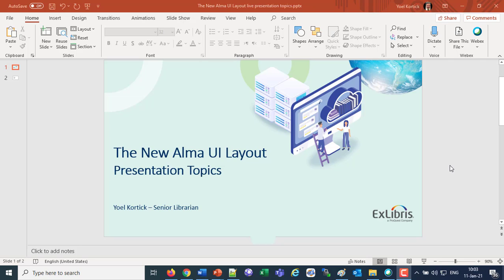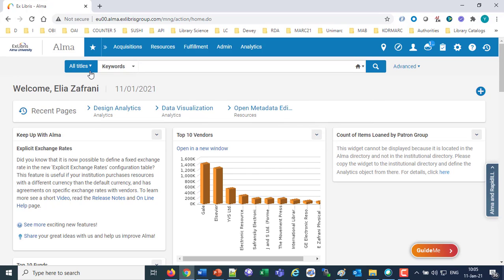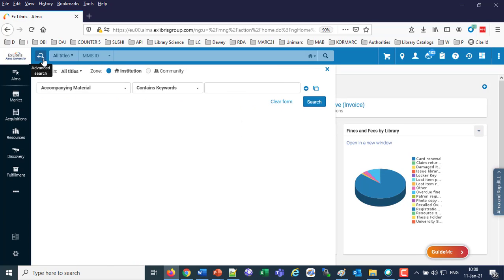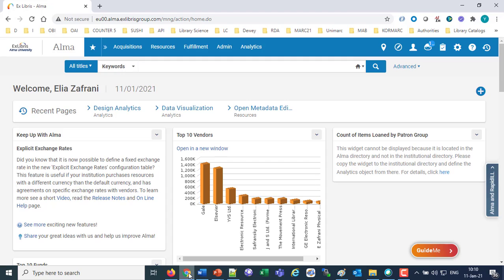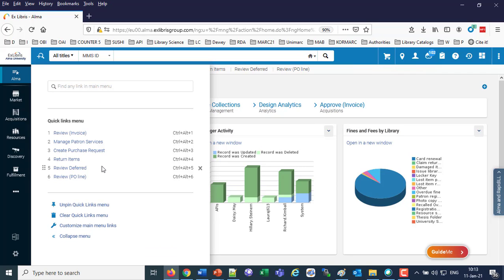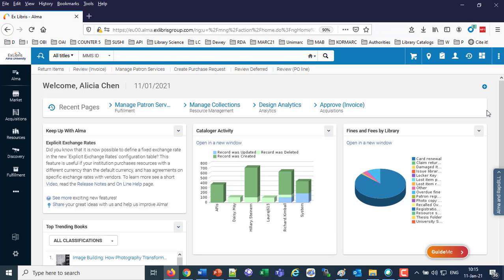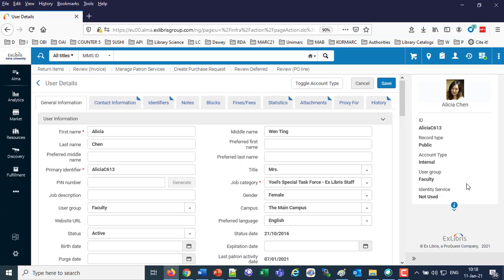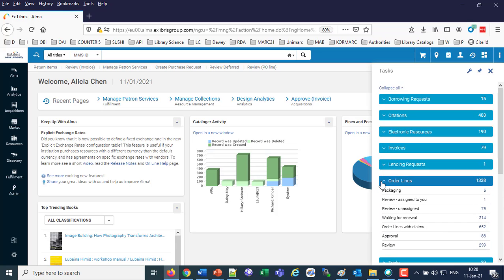The new Alma User Interface layout (Jan. 11, 2021)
In this live presentation Yoel Kortick, Senior Librarian at Ex Libris, takes the user through the main improvements in the new Alma User Interface layout.